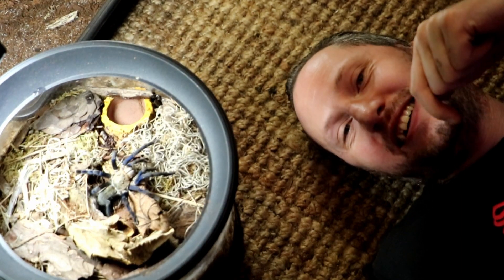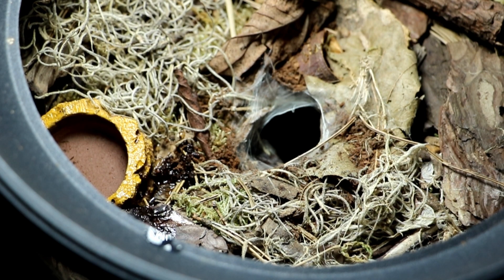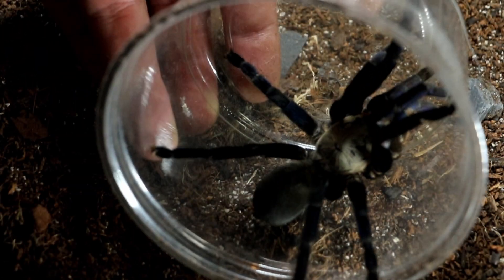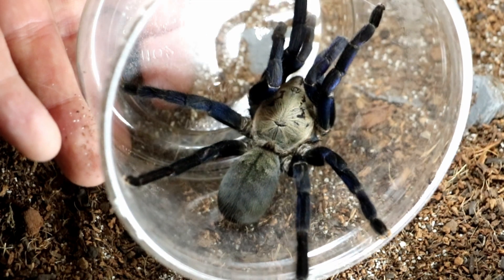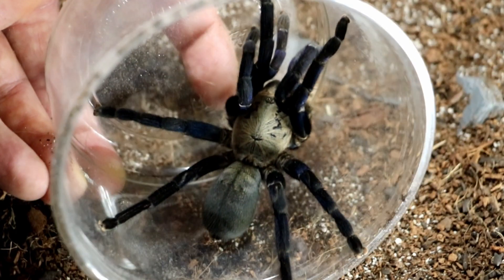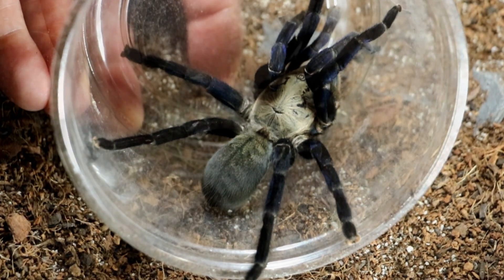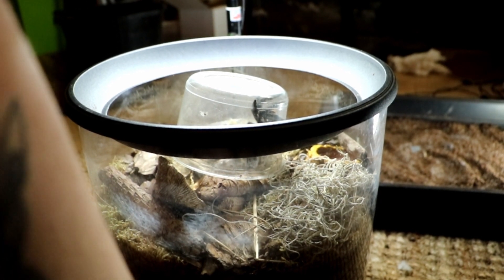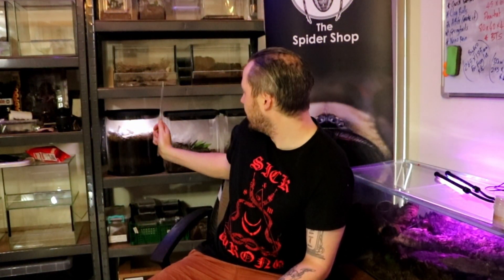Cyriopagopus lividus - The Cobalt Blue Tarantula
This is by far the most remarkable ground-dwelling Asian species in the hobby and as it's common name would suggest it has a brilliant bright blue colouration (adult females). This is a fast, nasty, unpredictable yet a beautiful spider - making it a challenging and interesting species to keep! However not really suited to beginners. These deep burrowing Tarantulas inhabit tropical forested areas and are not usually seen out in the open. The entrance of the burrow has always covered by the thick layer of silk. This species is also found in Thailand and Laos and possibly has regional variants that differ in size and colour. In captivity, as with other Haplopelma sp., it needs a deep moistened substrate to establish a burrow in. It will also cover the ground around the burrow entrance with silk. They need a humid environment with good ventilation. Not a display species as it can only be seen at night stalking around the terrarium looking for prey and if disturb will retreat to its burrow or go into a threat pose and attempt to bite the intruder. This species is occasionally bred and captive-bred spiderlings are available every so often. Having said this, this isn't the easiest species to breed and a seasonal change with a lower temperature may play a key part in conditioning this species ready for breeding. Egg sacks contain around 60 - 150 eggs and spiderlings emerge fairly large and if fed well will mature in 1.5 - 2 years. With females, the blue colouration increases each moult until eventually developing bright blue colouration on the legs and most of the body. Males of this species are more brownish in colour with striped legs and never being as blue.